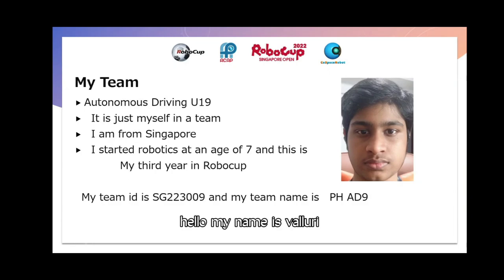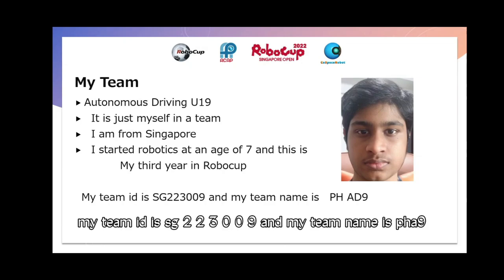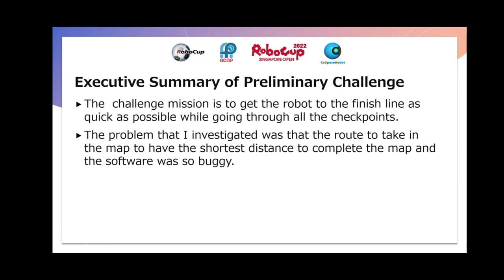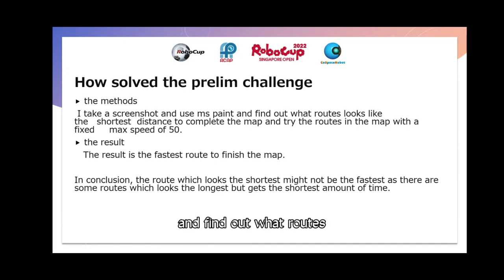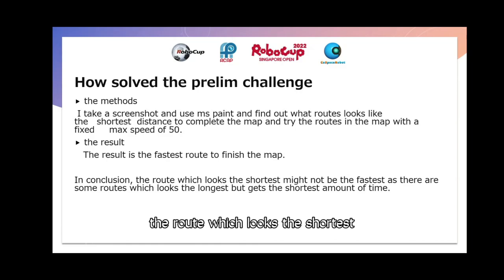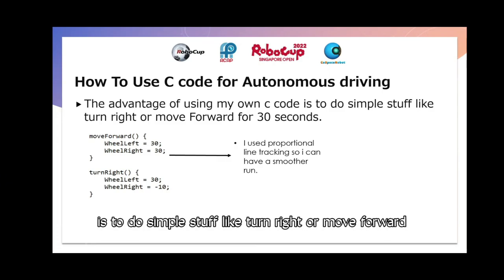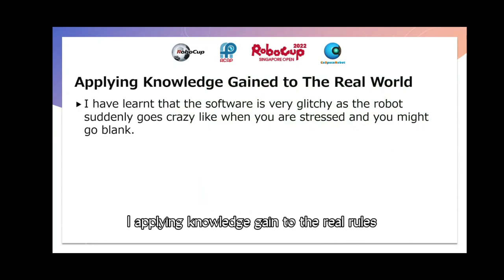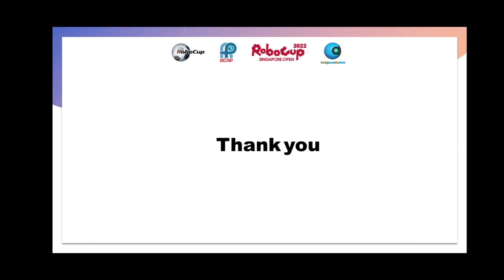SG22.2.6 - SG223009 -Finalist Presentation -CoSpace Auto-Driving Challenge U19 -RoboCup SG Open 2022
Team Name:  PHAD9
School:           Pei Hwa Secondary School
Region:           Singapore

The award consists of five categories:
𝗣𝗲𝗼𝗽𝗹𝗲’𝘀 𝗖𝗵𝗼𝗶𝗰𝗲: in recognition of Sharing Video with 𝙈𝙤𝙨𝙩 𝙇𝙞𝙠𝙚𝙨
𝗘𝗱𝘂𝗰𝗮𝘁𝗶𝗼𝗻𝗮𝗹 𝗩𝗮𝗹𝘂𝗲: in recognition of Sharing Video with 𝙃𝙞𝙜𝙝𝙚𝙨𝙩 𝙒𝙖𝙩𝙘𝙝 𝙏𝙞𝙢𝙚
𝗖𝗼𝗺𝗺𝘂𝗻𝗶𝘁𝘆 𝗔𝘄𝗮𝗿𝗲𝗻𝗲𝘀𝘀: in recognition of Sharing Video with 𝙈𝙤𝙨𝙩 𝙎𝙝𝙖𝙧𝙚𝙨